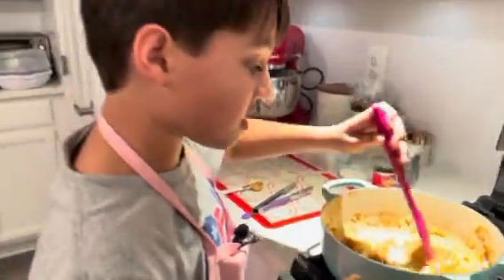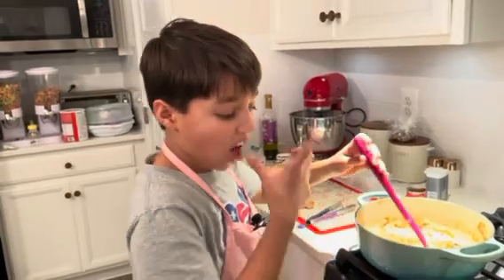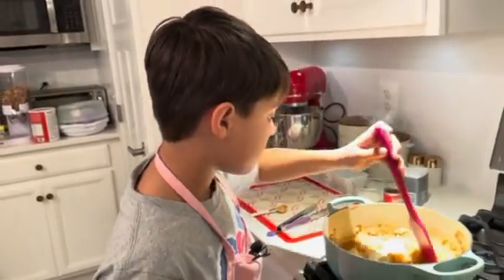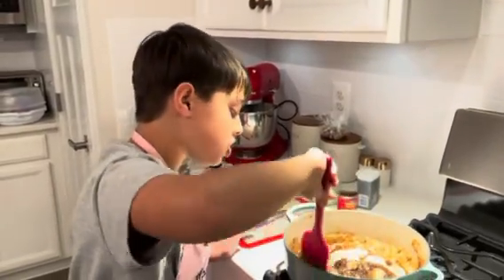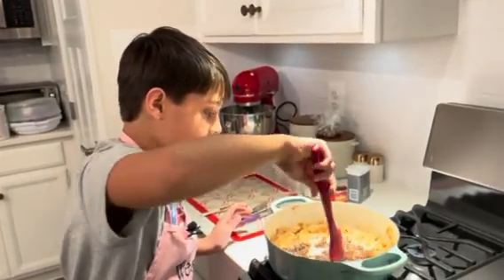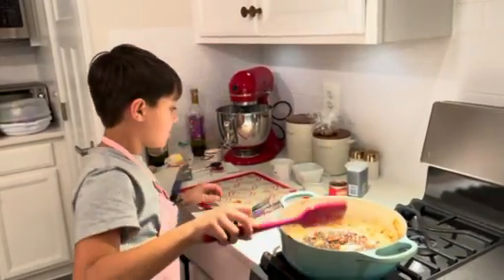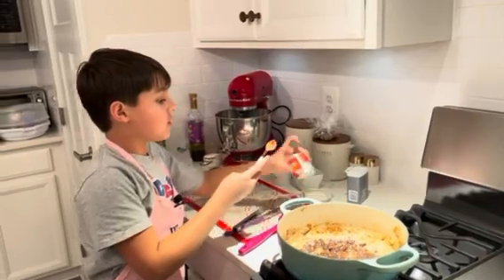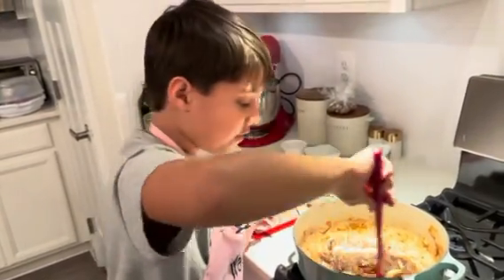Pork Tenderloin with Mole Poblano! Part 4